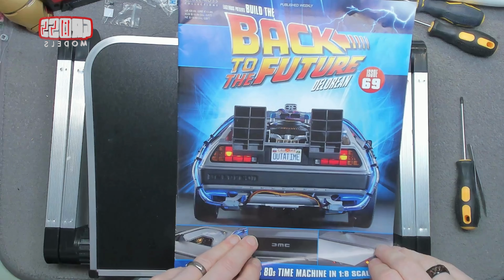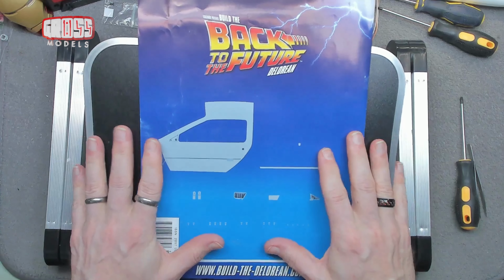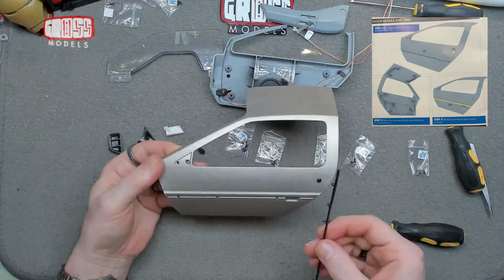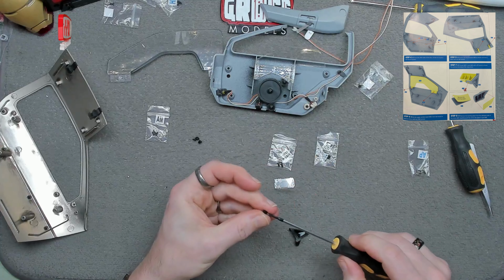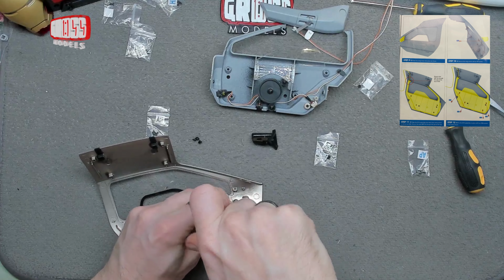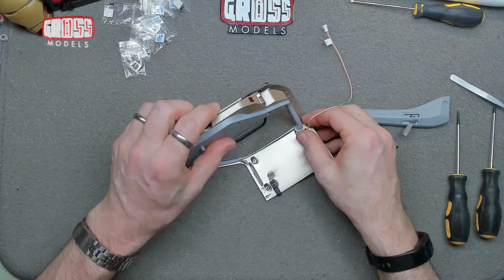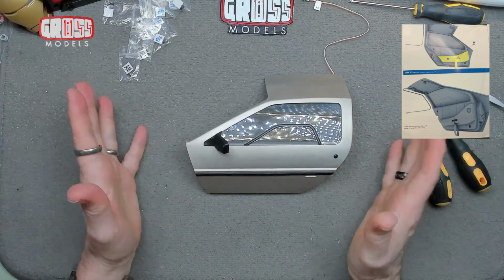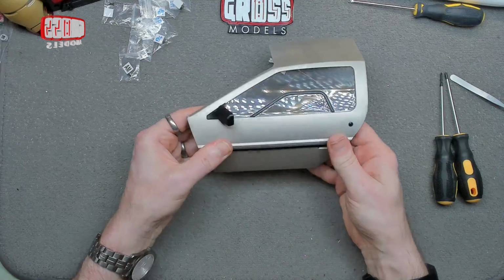Fanhome 1:8 Delorean build. Stage 69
Welcome to another issue of the Back to the Future 1:8 scale Delorean build from Fanhome.
Start your own build here!  Use the code :BACK2FUTURE and join me in the future!

In this stage I will be fitting the outside to the door.